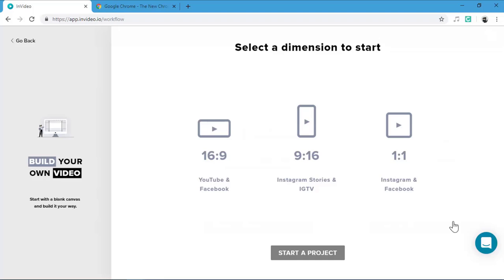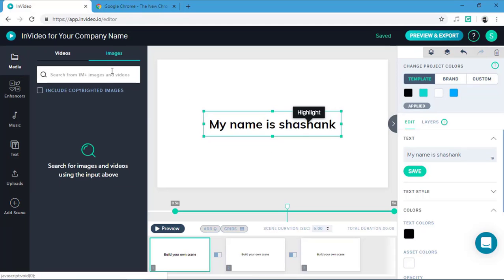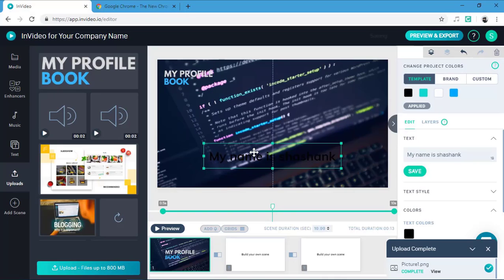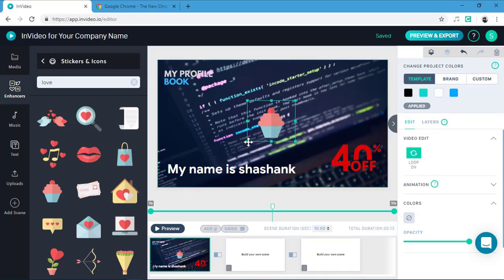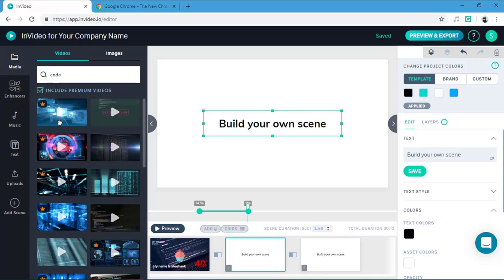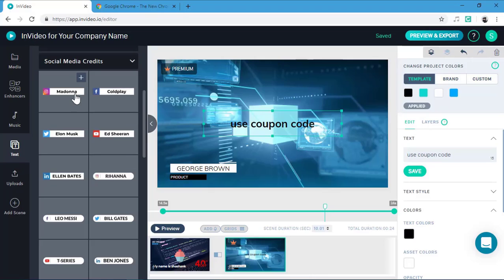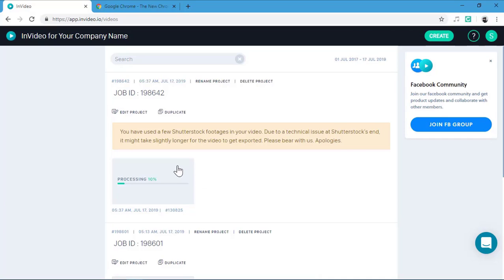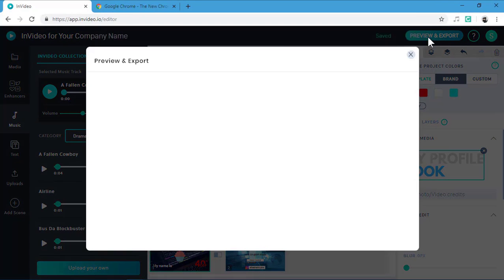InVideo - Build Your Own Video From Scratch with Invideo ( Easy to Hard Pro tutorial ) with Audio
Go Viral with creating marketing videos with InVideo

Learn to create simple and effective techniques for making beautiful professional

quality videos easily with InVideo in under 1 hour!

Here you can learn the insider tips to create &amp; promote great videos, including:

Planning your videos

Engaging viewers &amp; boosting high conversion rates

Producing &amp; editing videos

And the best part is: If you don’t have any prior editing experience with sophisticated

tools, InVideo is one of the best and most user-friendly online video editing tools

which lets you create professional quality videos with ease.

So, are you ready to finally take control of your marketing plans?

start creating videos to engage your audience and boost your brand.

Who this course is for:

Anyone who wants to create videos quickly

Entrepreneurs and business owners that want to create attention-grabbing

and visually appealing videos

Marketing Professionals

Advertisers

Freelancers

 InVideo can be used to create videos for Instagram, Instagram Stories, Facebook

ads, Facebook Page, LinkedIn, YouTube, Twitter, Website, and more. InVideo lets

you create all kinds of video related social media ads as well.

Within this course, I will show you step by step how to sign up for InVideo, and I’ll

walk you through different workflows of InVideo. You can create videos based on

your blogs, article, or scripts. You can also create promos, product videos, video

ads, social videos, and many more by using readymade templates.

By the end of this course, you should feel comfortable to create your marketing

videos with one of the best tools on the web.

In this course, I'll also be teaching you how to earn money via video marketing and

how you can boost your YouTube rank.
- Ranking in Video Platforms and Making Money $